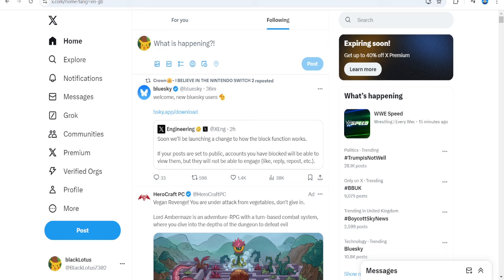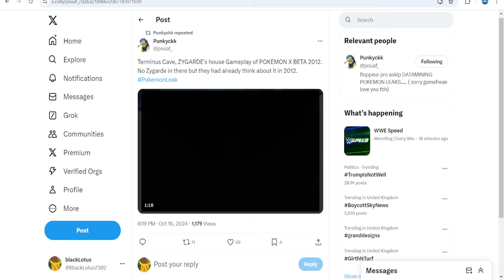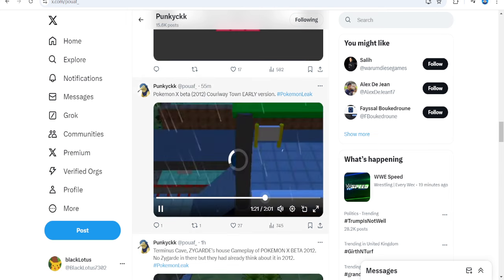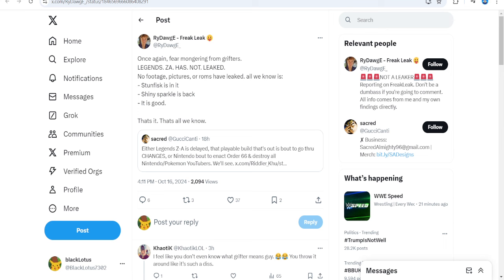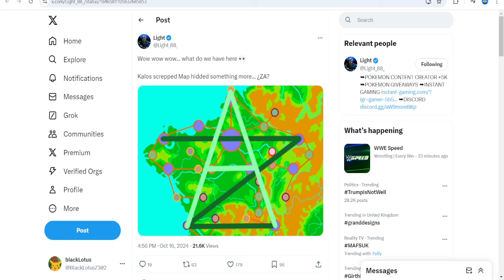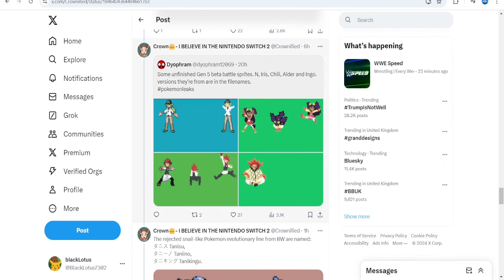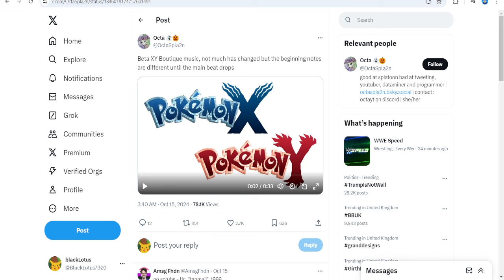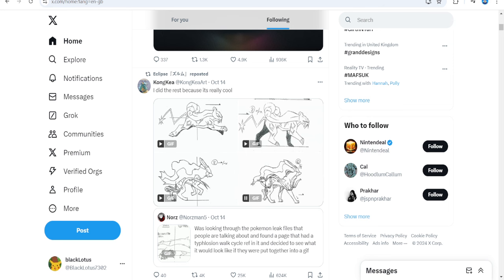FINAL GEN 6 PROTOTYPE GAMEPLAY LEAKED | POSSIBLE MAJOR CHANGES TO Z-A & MORE GEN 10 HINTS!! | Leaks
Member Shoutouts thank you so much for your support
Lifunia
MI6
Daymen501
Stream Night Bot Commands (Use these commands to activate Nightbot)
!member - (sends membership link)
!discord - (sends discord invite link)
!pogo - (sends pokemon go friend code)
!fc - (sends switch friend code)

Pokemon Scarlet and Pokemon Violet are the first open-world RPGs in the Pokemon series. As you enjoy the hallmarks of the series—meeting, teaming up with, battling, training, and trading Pokémon—you’ll be able to immerse yourself in a newly evolved adventure.